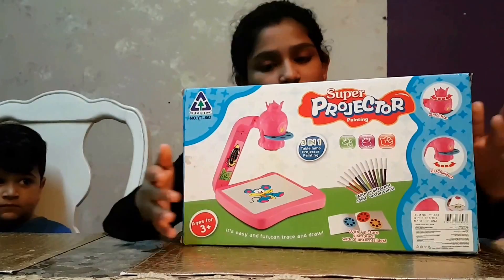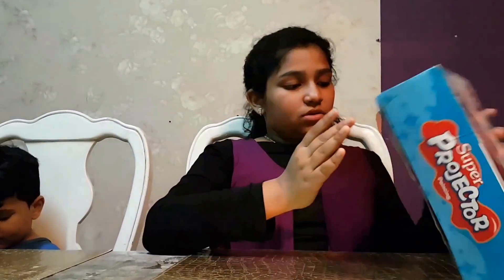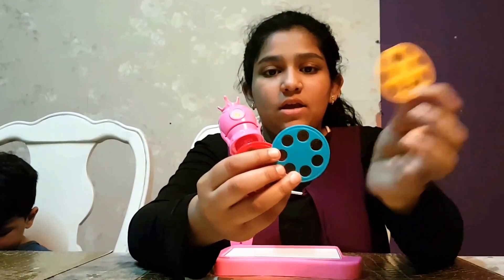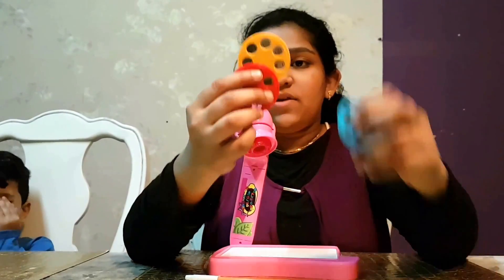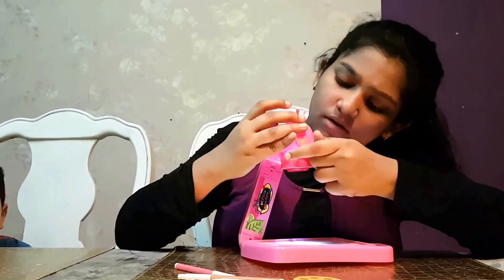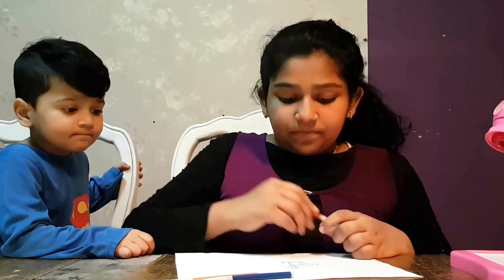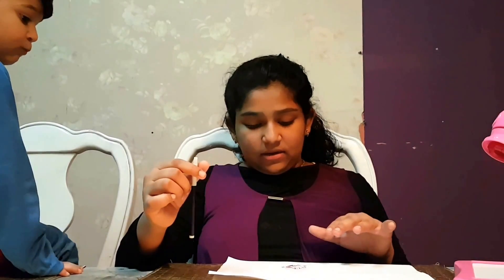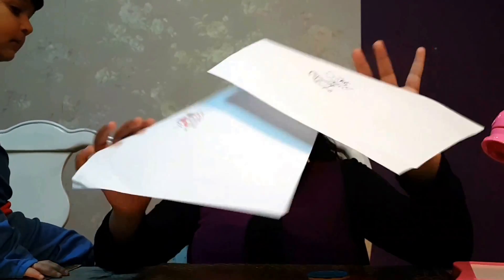Projector toy review - Sana's toy review